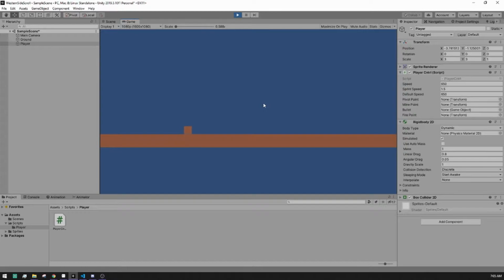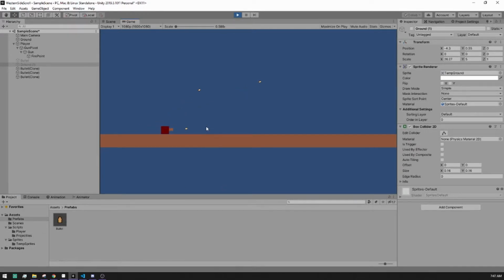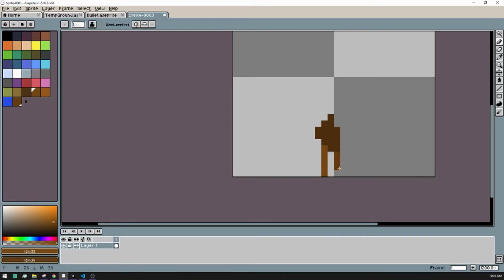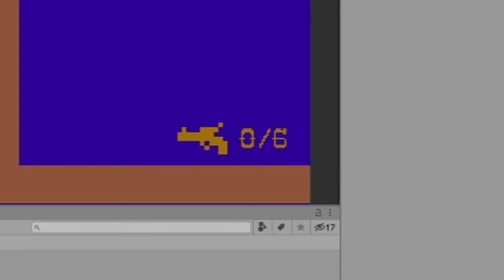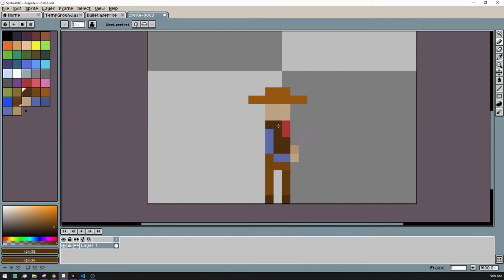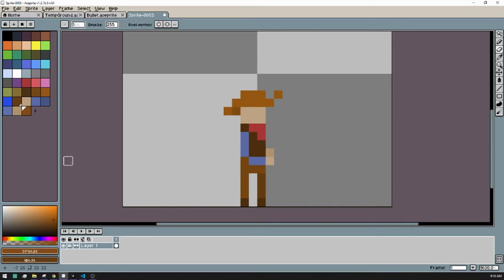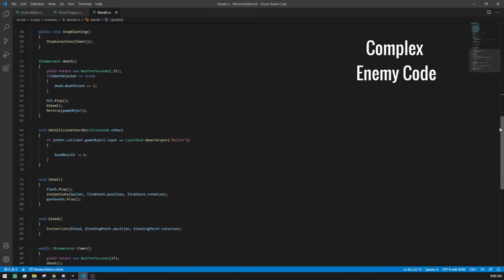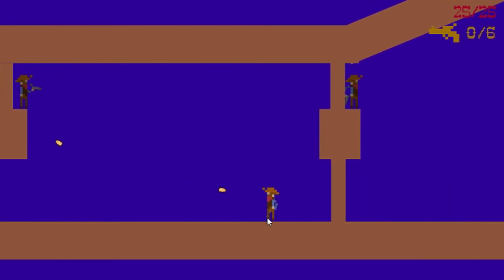Starting the Wild West: Game Log #1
This video is logs the beginning of my progress for the game I'm currently working on. Its a side scrolling 2D western shooter.